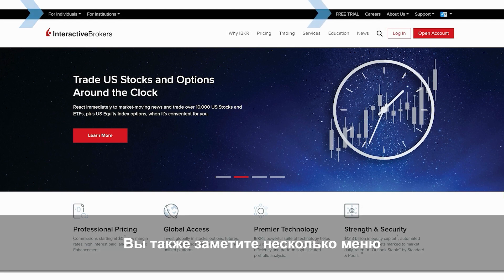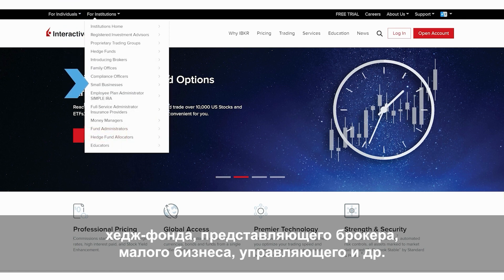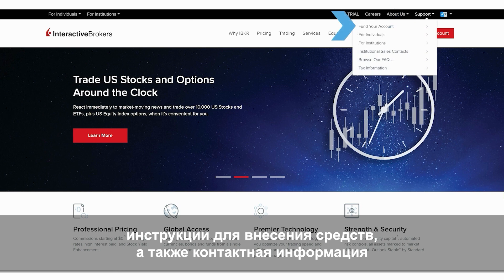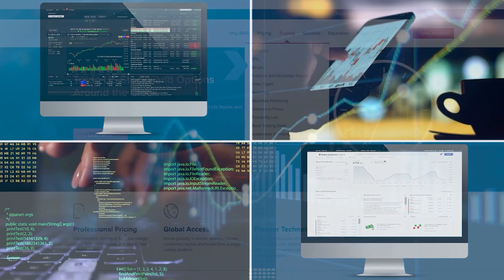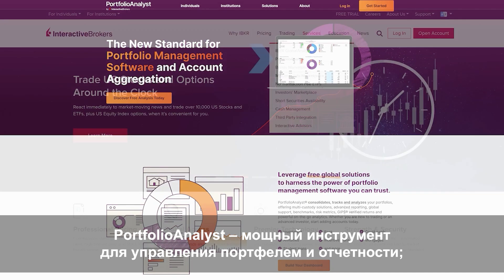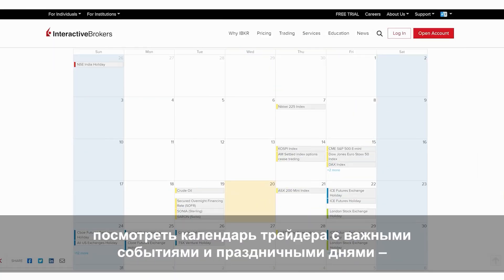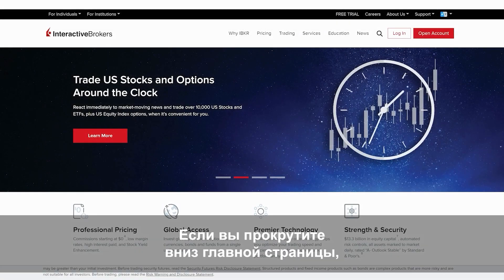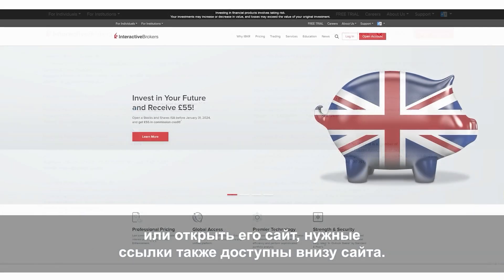Обзор основных разделов сайта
В этом уроке мы сделаем обзор нашего сайта и покажем разделы, которые помогут вам приступить к работе с нашими платформами, инструментами и сервисами.